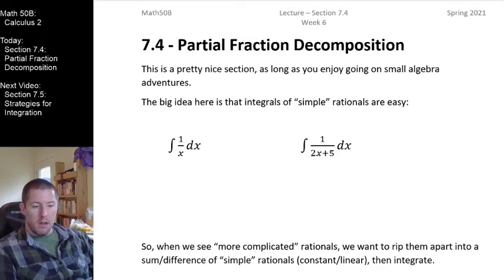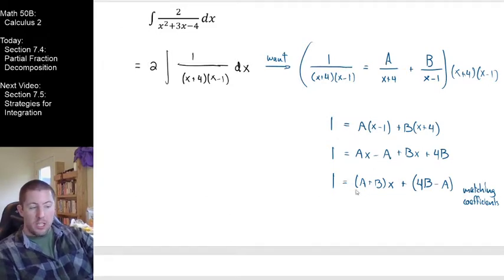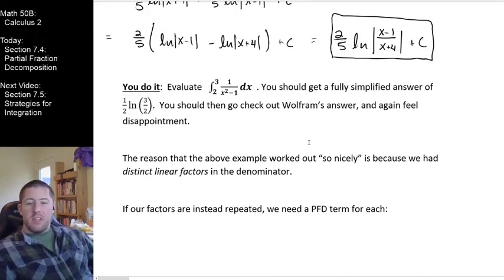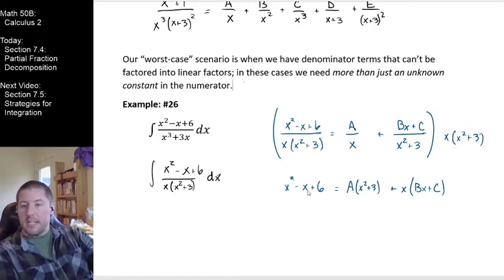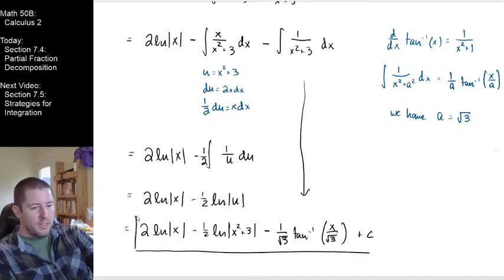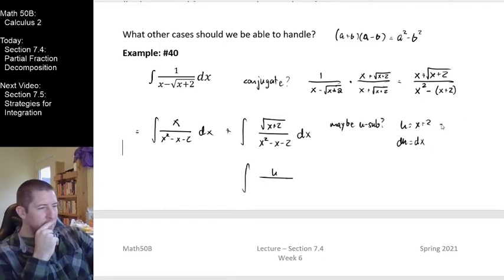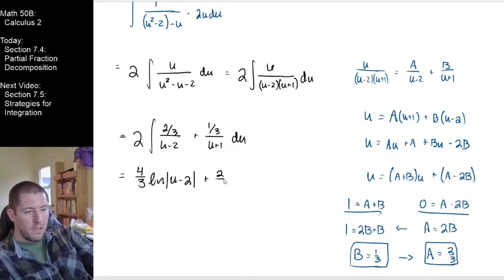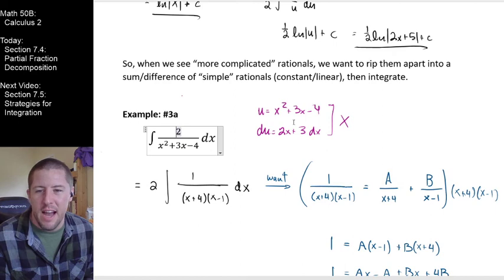Math50B - Section 7.4